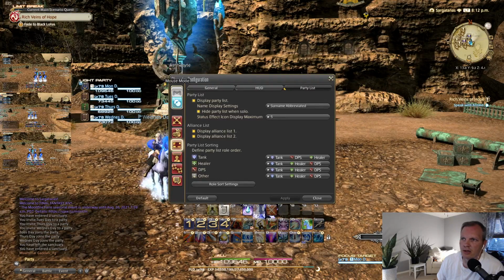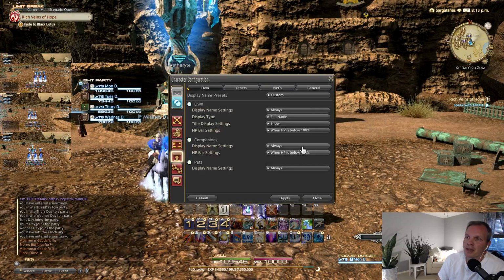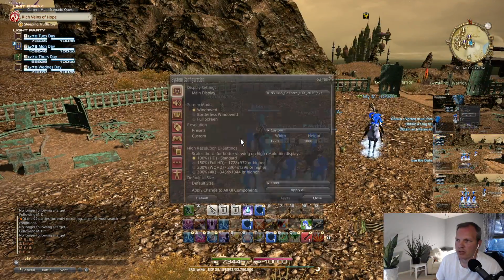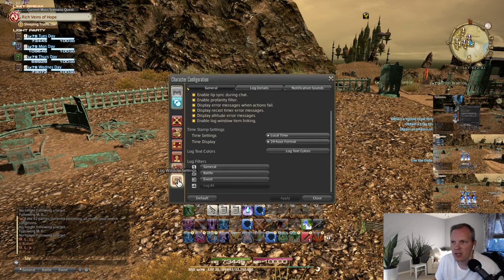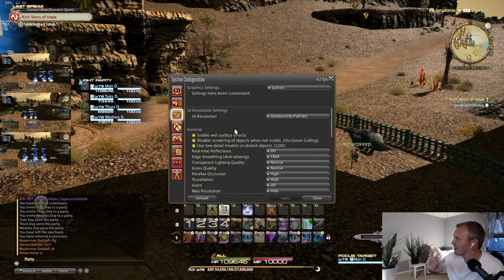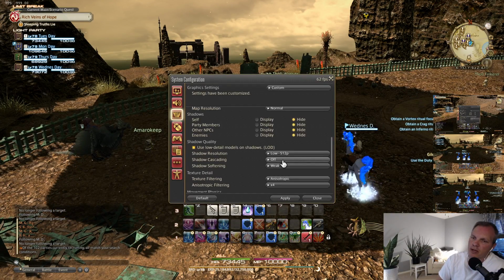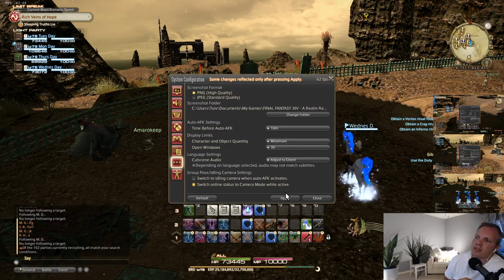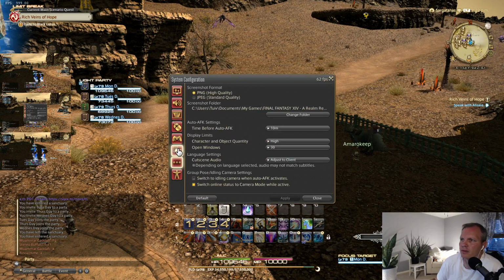FFXIV - Multiboxing - Guide on how to get the best FPS / frame rate possible!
This is primarily for Multiboxers but if you're playing the game solo and looking for ways to make your FPS better, it should also help!